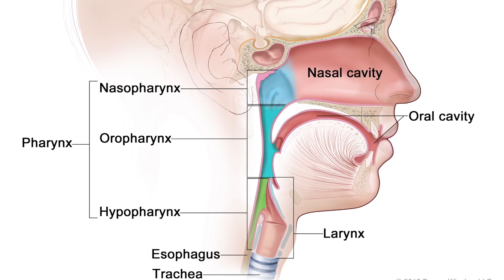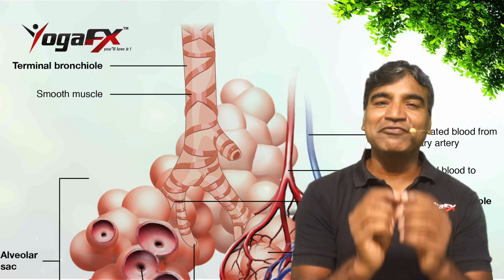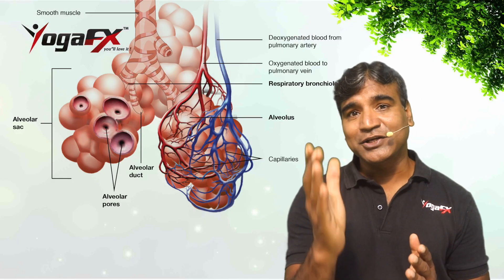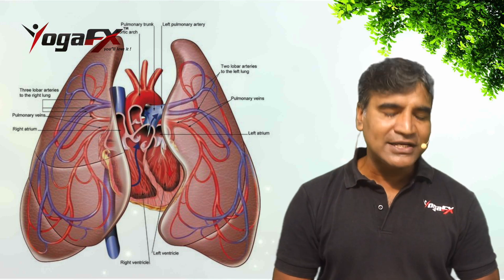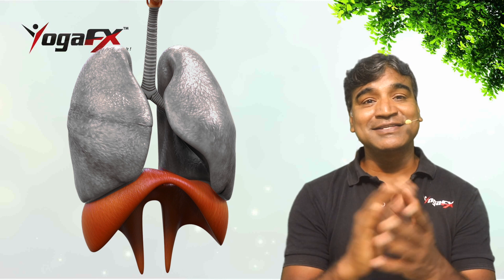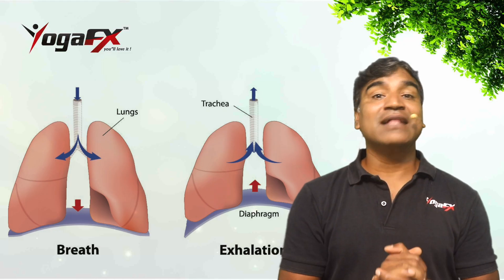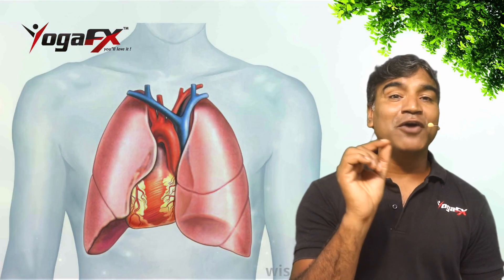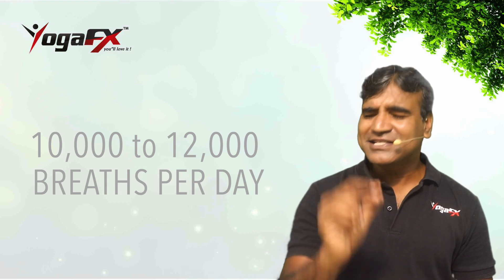The Respiratory System - Part 2 | Yoga Anatomy | Bronchioles, Alveoli, Capillaries, Lungs, Diaphragm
This video is the second part of the respiratory system
In the previous part we covered Nose, Sinuses, Pharynx, Larynx, Epiglottis, Trachea.now lets cover the rest of the respiratory system.
So when you inhale the air enters the nose, Larynx, Pharynx, the windpipe that’s your trachea and the Bronchii.. now let understand the Bronchii

Bronchii: The bronchi are the airways that lead from the trachea into the lungs and then branch off into smaller structures known as Primary bronchus, secondary bronchi & then bronchioles until they reach the alveoli, the tiny sacs that allow for the exchange of oxygen and carbon dioxide in the lungs.
Bronchioles: Bronchioles are air passages inside the lungs that branch off like tree limbs from the bronchi. The bronchioles are part of the lower respiratory system. As they branch off from the bronchi, they become smaller and smaller, traversing the interior of each lung before ending at clusters of alveoli. The bronchioles deliver air to tiny sacs called alveoli where oxygen and carbon dioxide are exchanged. They are vulnerable to conditions like asthma, bronchiolitis, cystic fibrosis, and emphysema that can cause constriction and/or obstruction of the airways.
Alveoli: Alveoli are an important part of the respiratory system whose function it is to exchange oxygen and carbon dioxide molecules to and from the bloodstream. These tiny, balloon-shaped air sacs sit at the very end of the respiratory tree and are arranged in clusters throughout the lungs. Alveoli are tiny balloon shaped structures and are the smallest passageway in the respiratory system. The alveoli are very thin, allowing the relatively easy passage of oxygen and carbon dioxide (CO2) between the alveoli and blood vessels called capillaries.Lung diseases affecting your alveoli include: Pneumonia. An infection of your alveoli, usually by bacteria or viruses, including the coronavirus that causes COVID-19.Alveoli are the endpoint of the respiratory system which starts when we inhale air into the mouth or nose. The oxygen-rich air travels down the trachea and then into one of the two lungs via the right or left bronchus. From there, the air is directed through smaller and smaller passages, called bronchioles, past the alveolar duct, until it finally enters an individual alveolus.

Capillaries: Blood vessels in the alveoli walls that move oxygen and carbon dioxide. The alveoli are surrounded by tiny blood vessels, called capillaries. The alveoli and capillaries both have very thin walls, which allow the oxygen to pass from the alveoli to the blood. The capillaries then connect to larger blood vessels, called veins, which bring the oxygenated blood from the lungs to the heart.Some of the other components of your respiratory system include:
Lungs:Your lungs are in your chest, and are so big that they take up most of the space in there. You have two lungs, but they aren't the same size the way your eyes or nostrils are. Instead, the lung on the left side of your body is a bit smaller than the lung on the right. This extra space on the left leaves room for your heart.You can't see your lungs, but it's easy to feel them in action: Put your hands on your chest and breathe in very deeply. You will feel your chest getting slightly bigger. Now breathe out the air, and feel your chest return to its regular size. You've just felt the power of your lungs!Muscles and bones help move the air you inhale into and out of your lungs. Some of the bones and muscles in the respiratory system include your:
Diaphragm: Beneath the lungs is the diaphragm (say: DY-uh-fram), a dome-shaped muscle that works with your lungs to allow you to inhale (breathe in) and exhale (breathe out) air.  Muscle that helps your lungs pull in air and push it out.The Diaphragm and Intercostals, The major muscle of respiration is the diaphragm.